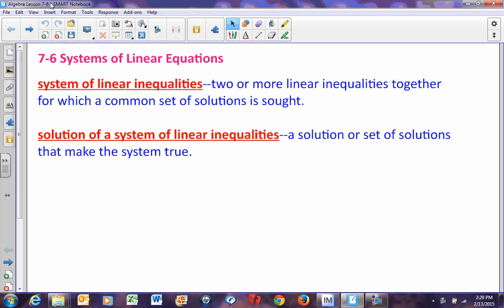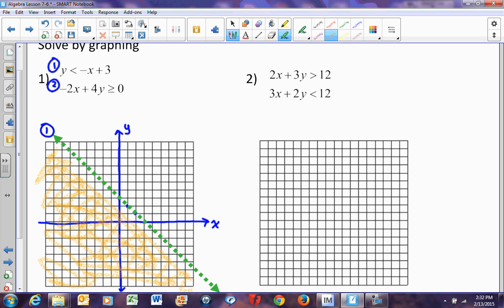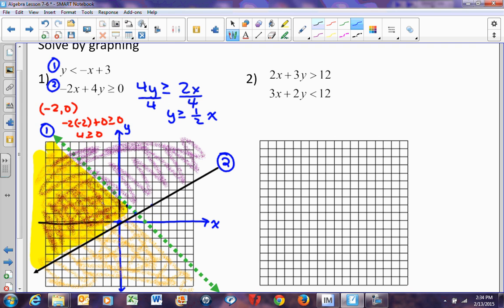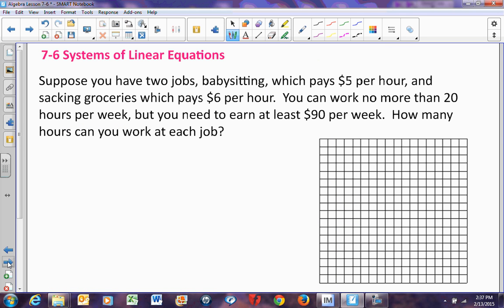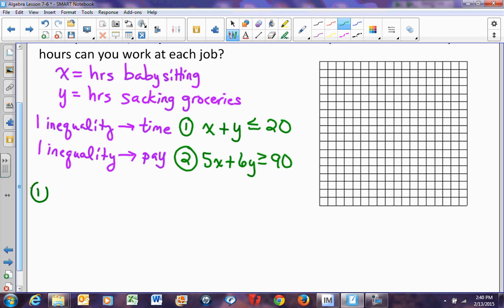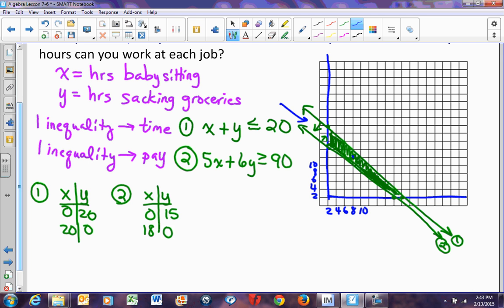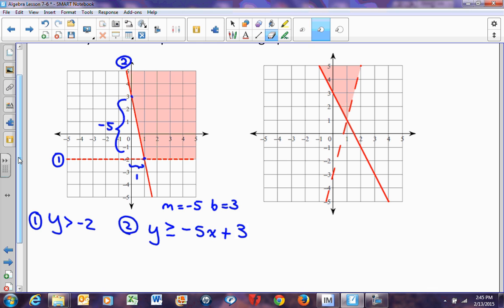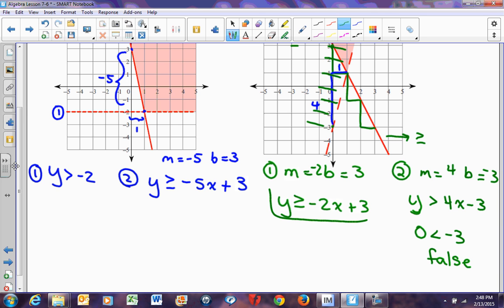Algebra Lesson 7 6 Systems of Linear Inequalities